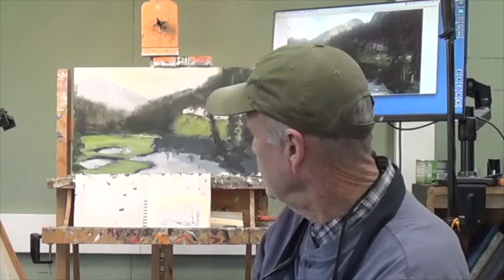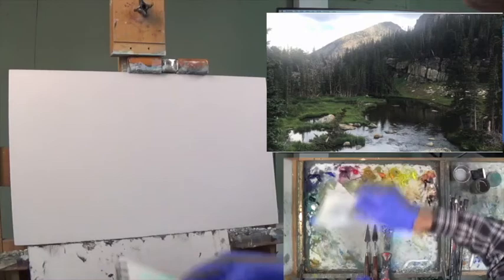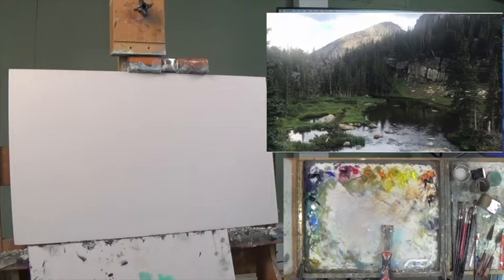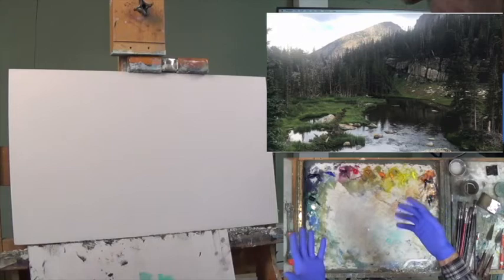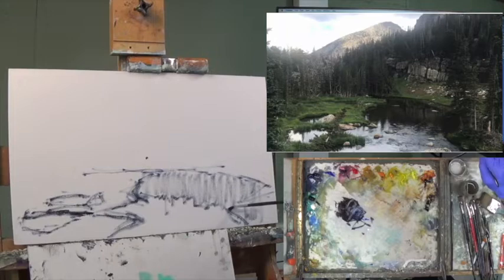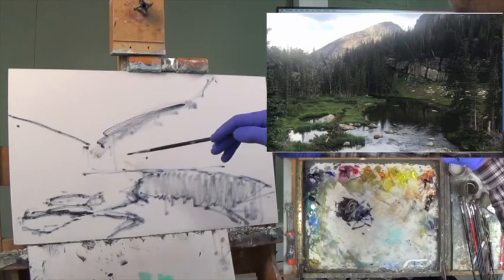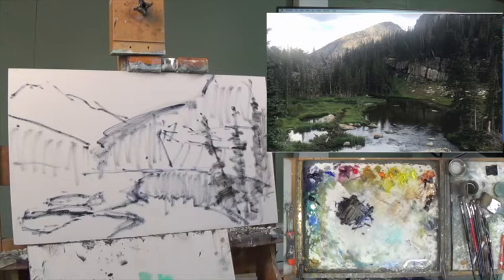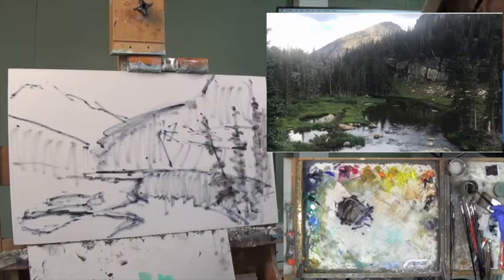Part 1 Alpine Composition landscape painting with George Coll